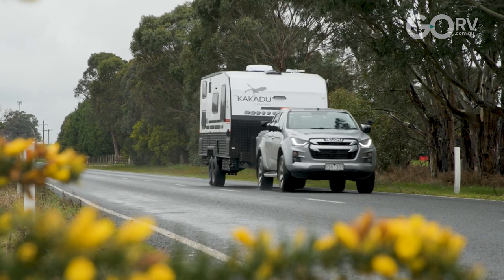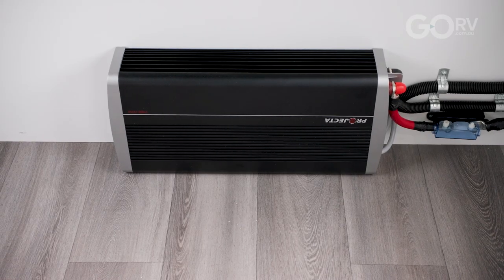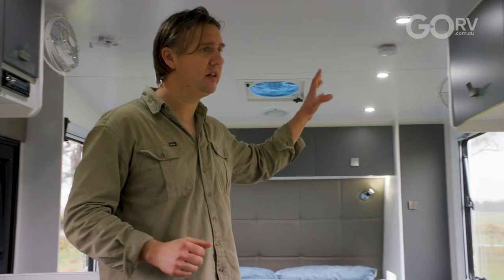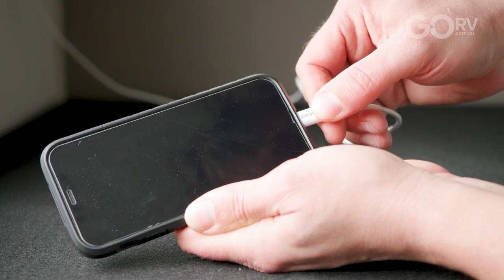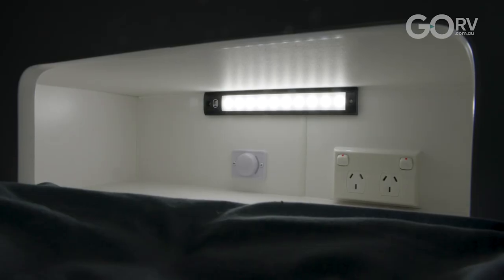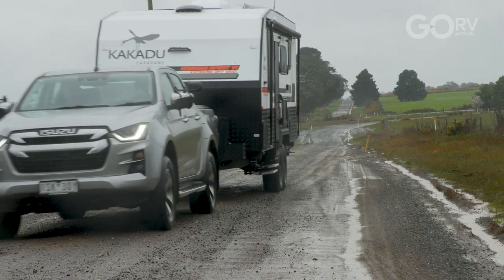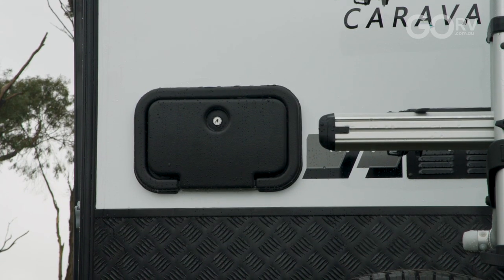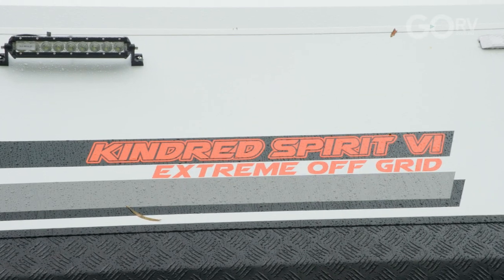REVIEW: Kakadu Caravans Offroader!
The Kindred Spirit VI Extreme Off Grid by Kakadu Caravans is extensively equipped for long free-camping adventures.